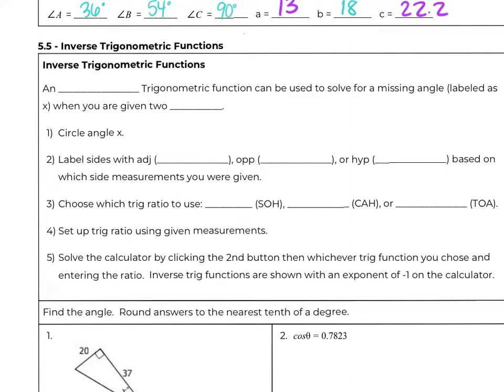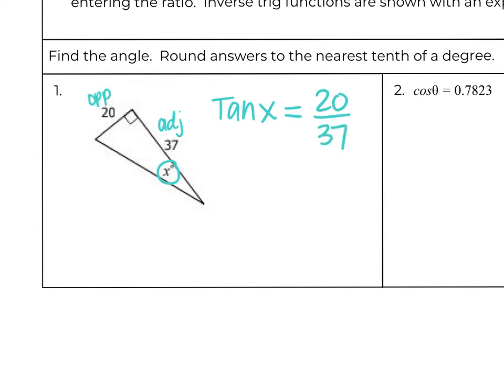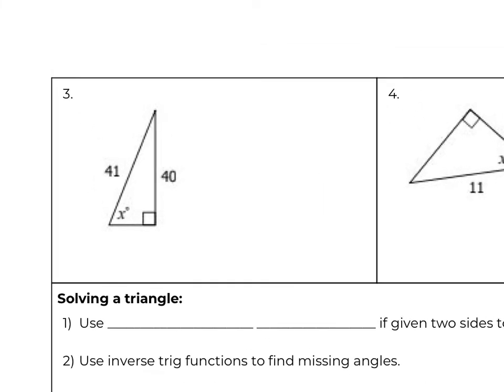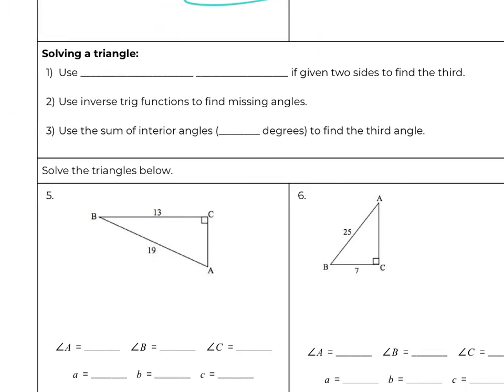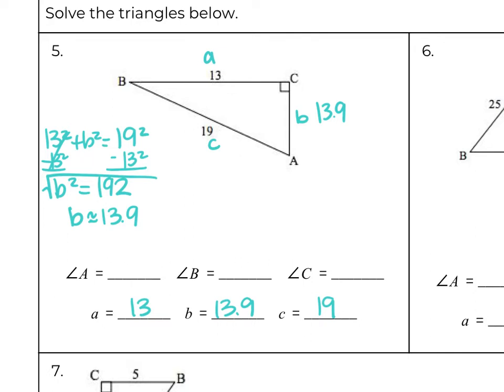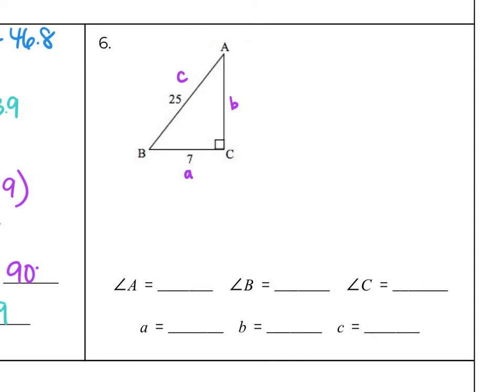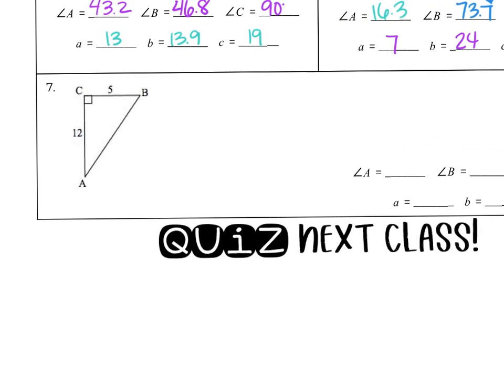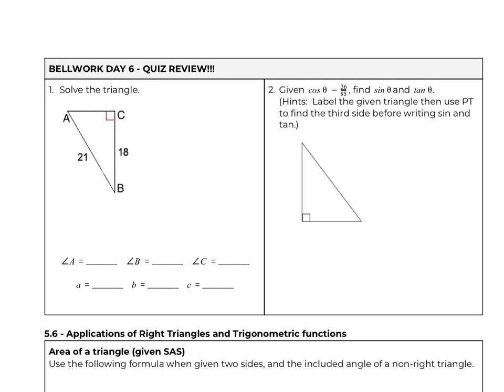Geometry 5.5 Notes